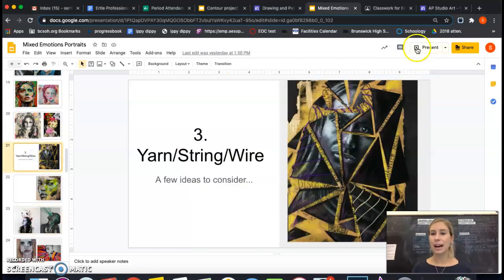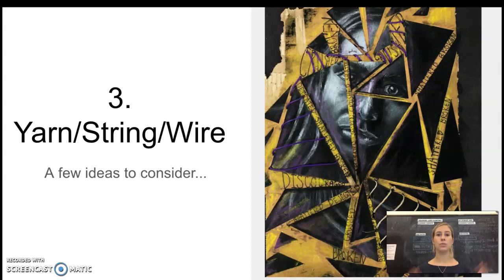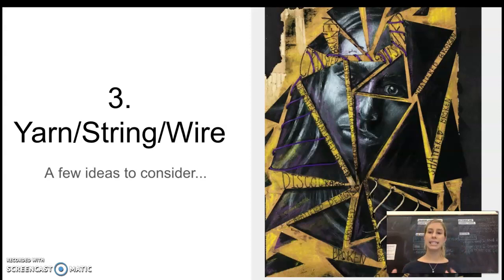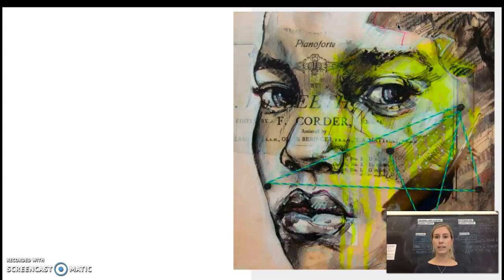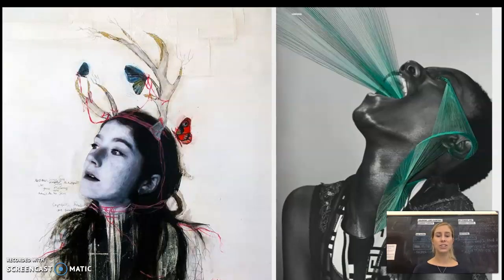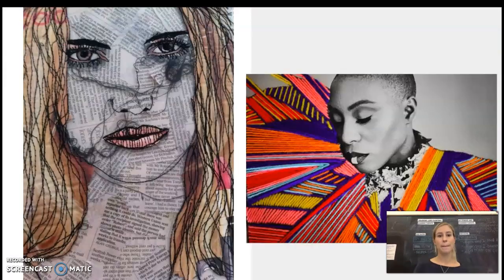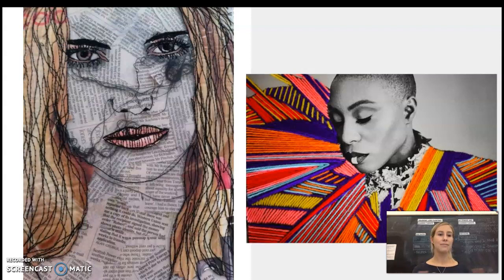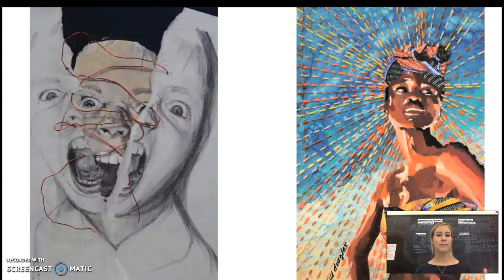Ideas to incorporate yarn or wire into your portrait